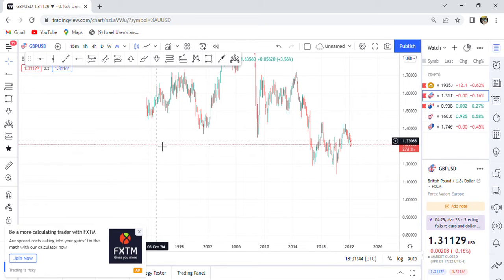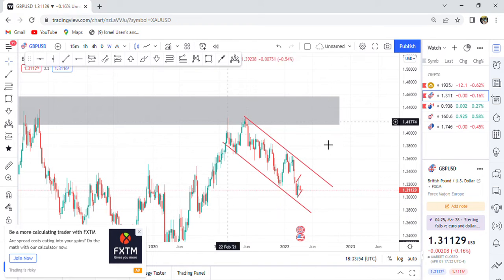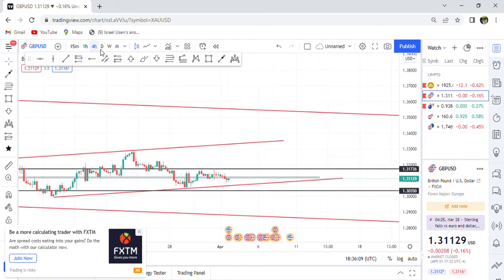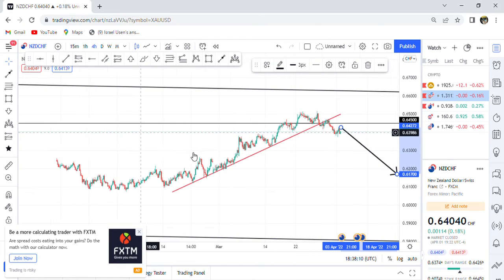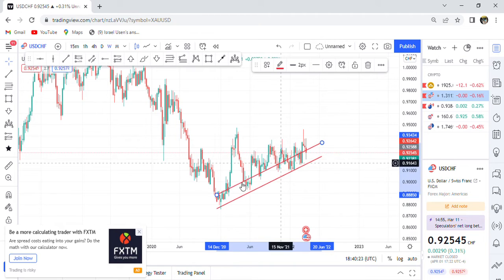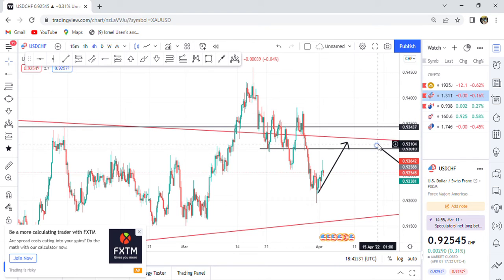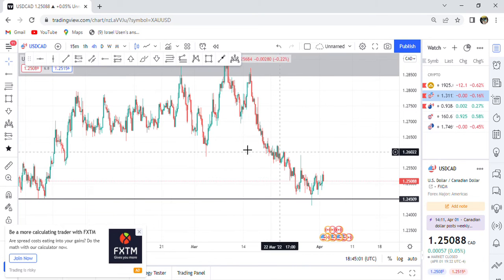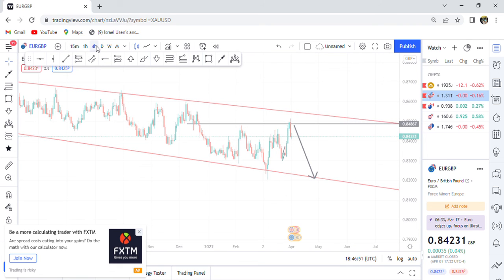GBPUSD, EURGBP, NZDCHF, USDCAD and USDCHF forecast and next target in the coming week 2022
GBPUSD, EURGBP, NZDCHF, USDCAD and USDCHF forecast and next target in the coming week...it's basically what am expecting to see in this new week on this pairs

trade results on my IG page